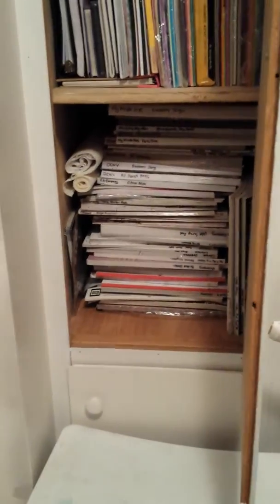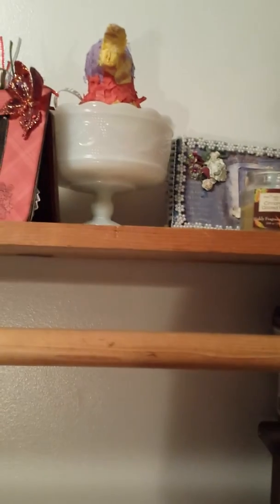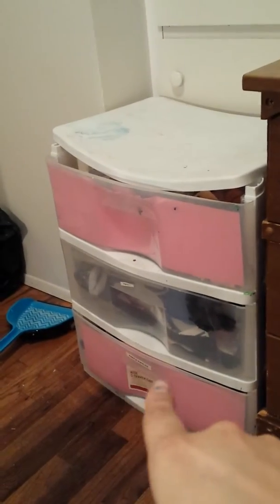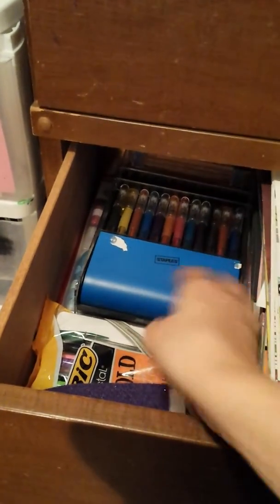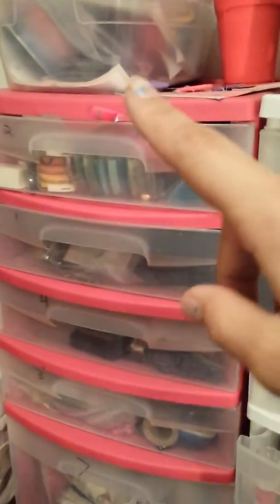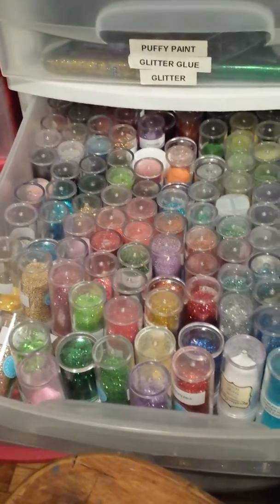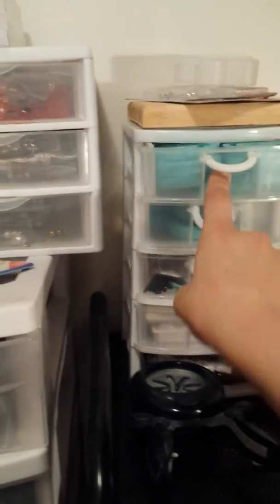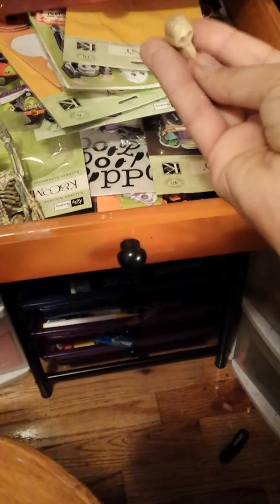Crafty room.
I went really fast so if you would like me to go through something in detail let me no. This is 1 of 3 videos.